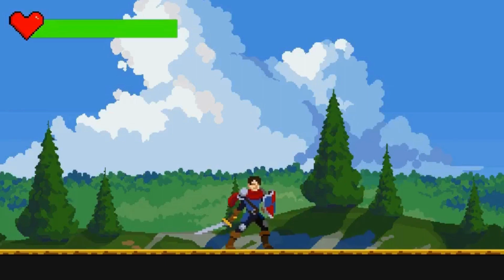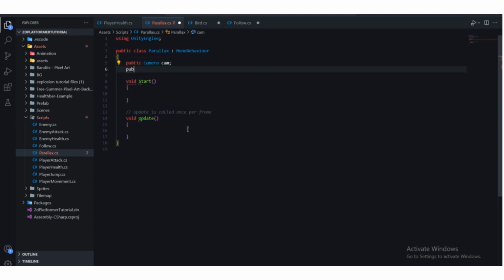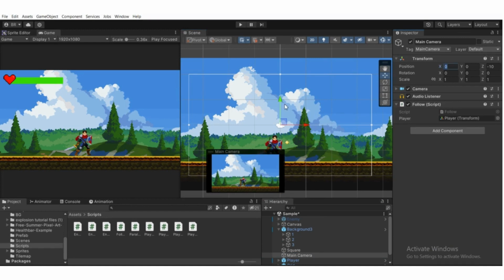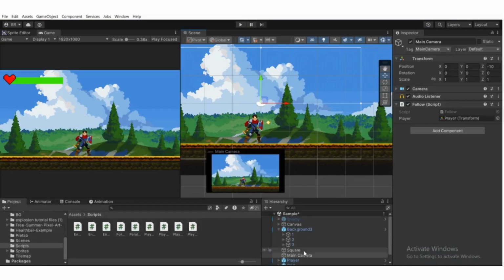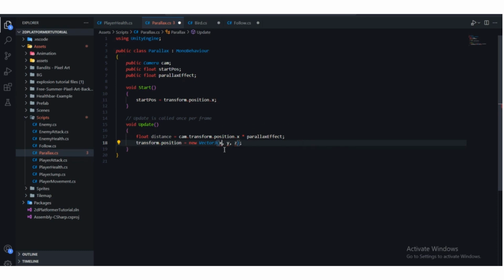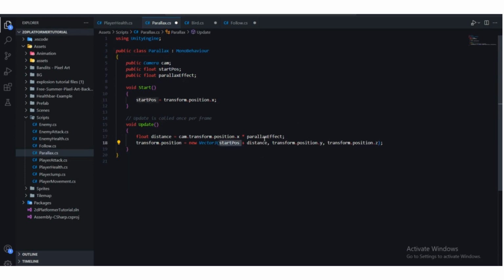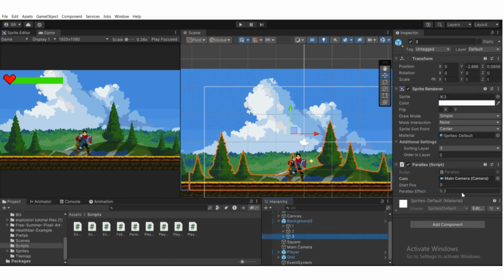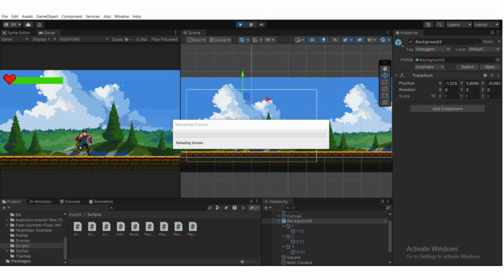How to make parallax effect in unity for beginners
In this I have explained about making parallax effect in unity for beginners, how to make parallax effect in unity game engine!
Make parallax effect in unity by watching this tutorial for beginners.
00:00  Topic
00:16  Start